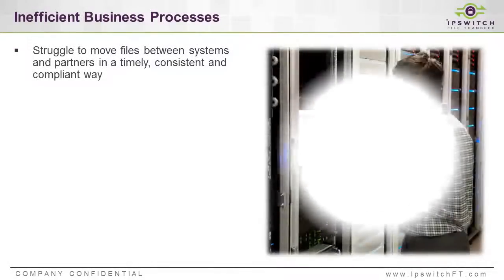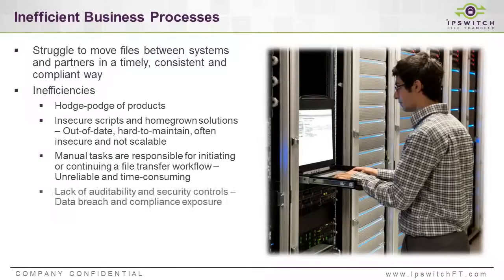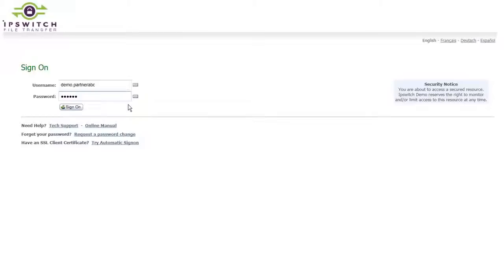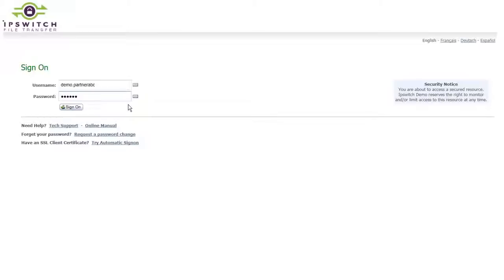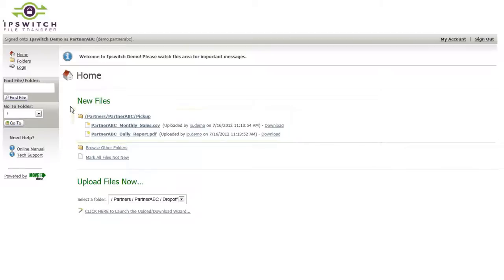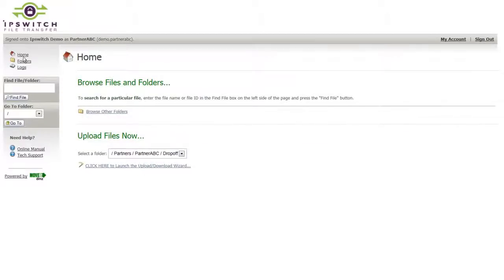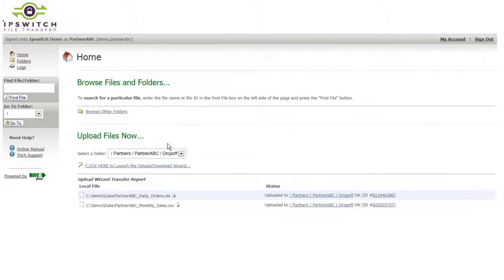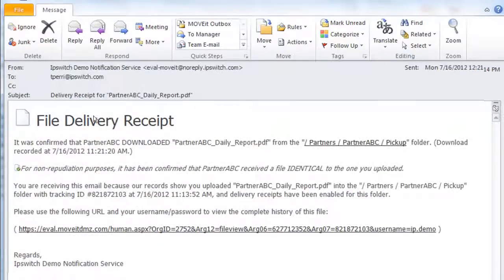03 - Person to Server File Transfers End User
Managed File Transfer Webinar, Part 3: MOVEit enables organizations to move files back and forth with business partners in a timely, consistent and compliant way, replacing home-grown scripts and ftp servers. View the demo!